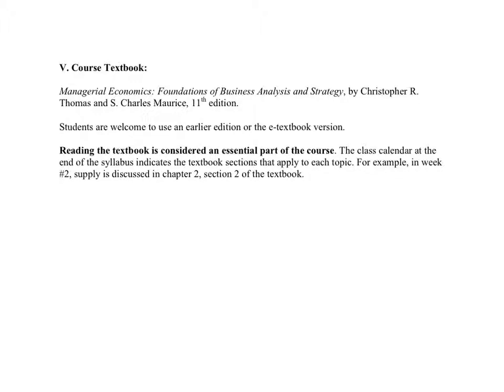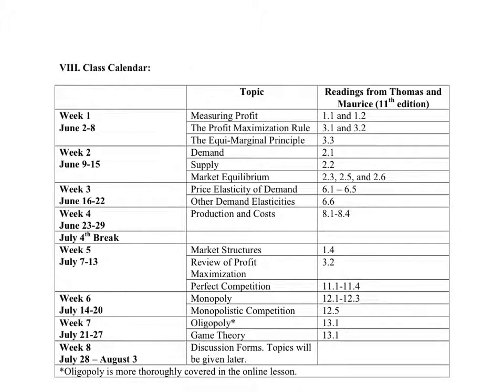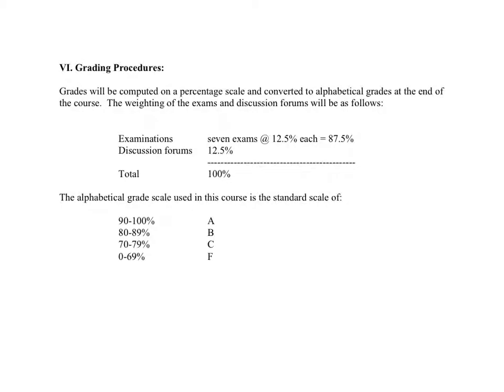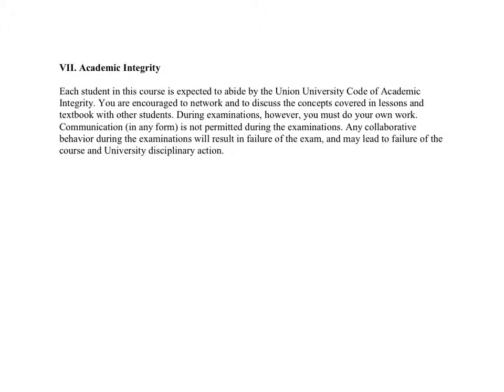Textbook, Grading, and Integrity